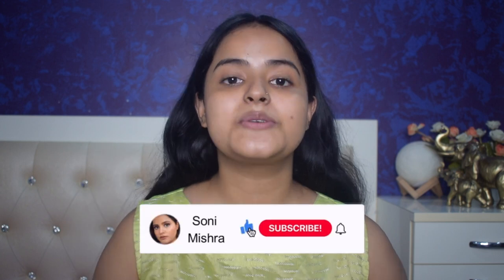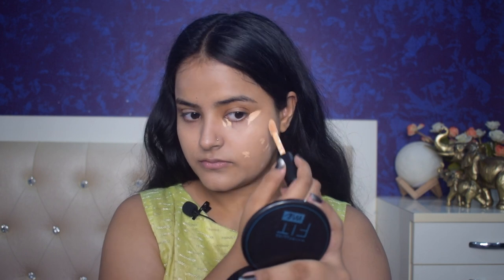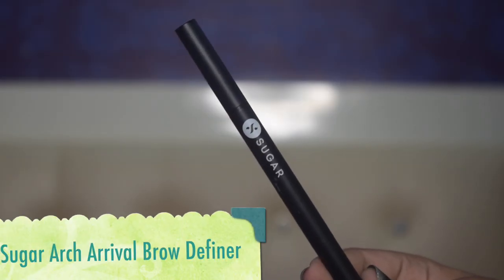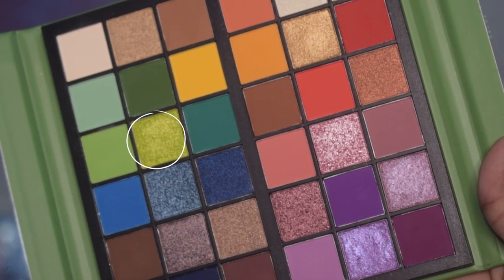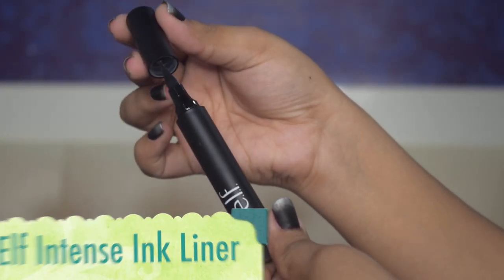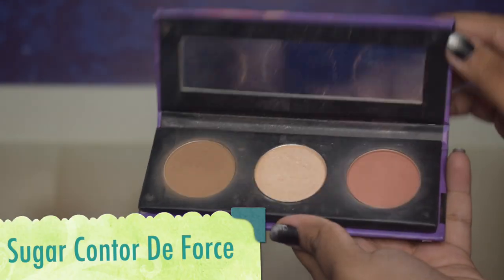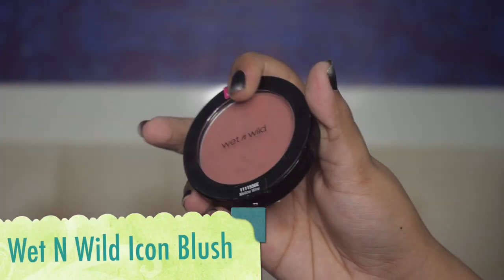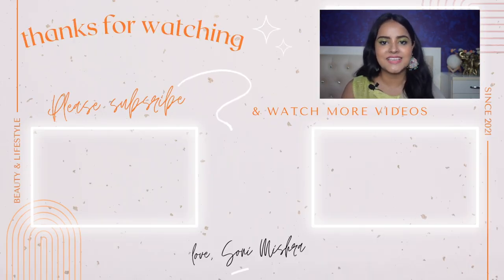FINALLY.....The most awaited makeup tutorial | RAKSHABANDHAN MAKEUP 2021 | Soni Mishra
Hi Guys!!!
In today's video i shared an indian makeup tutorial. I did this RAKSHABANDHAN MAKEUP 2021. Watch this tutorial of my favourite makeup look and get ready with raksha bandhan makeup look for day time. Let me know how you liked this video and any other video ideas you want me to do in the comment box below. Shower your love, support and blessings.

⬛  PRODUCT LINKS:
☞ Insight Cosmetics 3 In 1 Long Lasting Primer

☞ Maybelline New York Fit Me Matte+Poreless Liquid Foundation- 220 Natural Beige

☞ Maybelline New York Fit Me 12Hr Oil Control Compact- 220 Natural Beige

☞ SUGAR Cosmetics Contour De Force Face Palette - 01 Subtle Summit

☞ SUGAR Cosmetics Arch Arrival Brow Definer

⬛  Song: Sunny Travel - Nico Staf